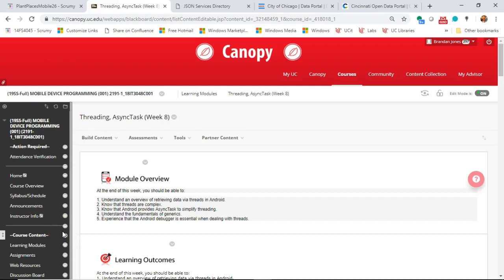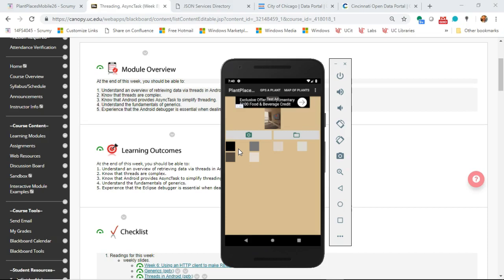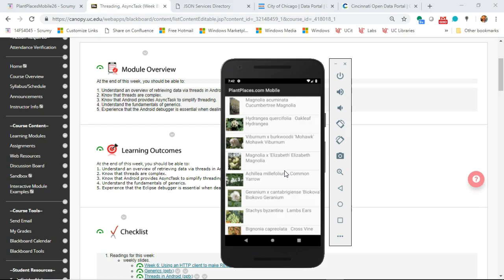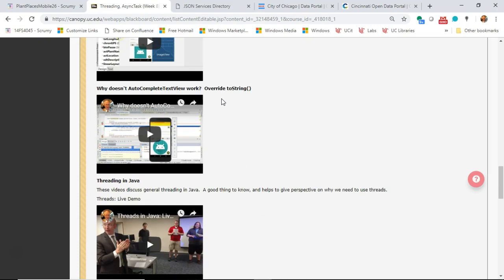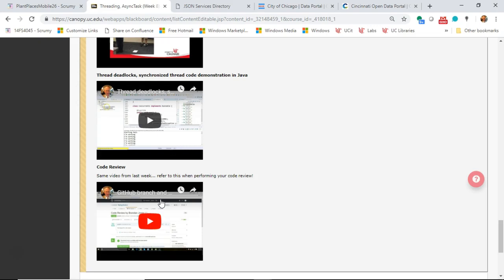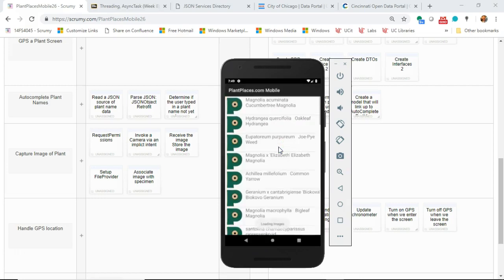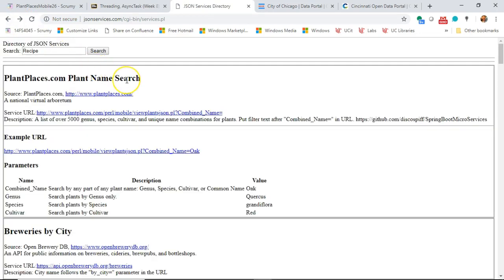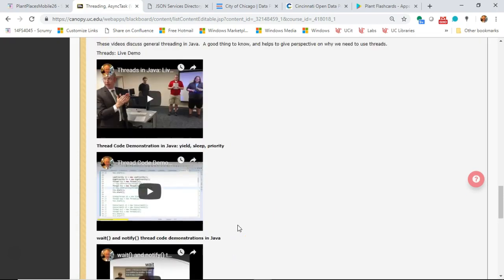Threading, AsyncTask Learning Module Overview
Overview of the Threading and AsyncTask Learning Module for Mobile Device Programming - Android